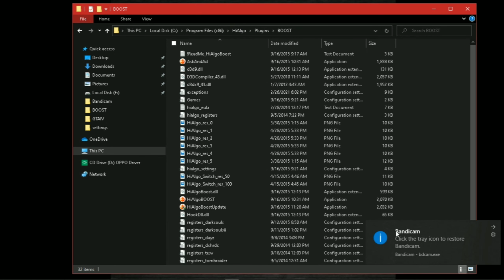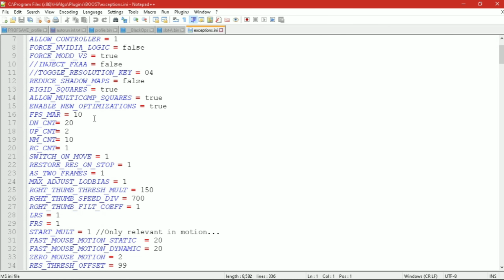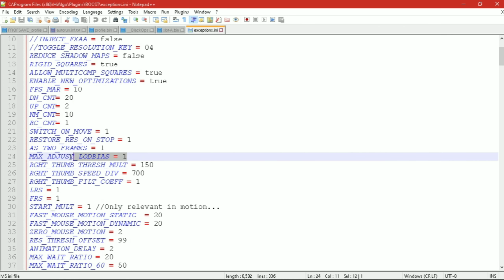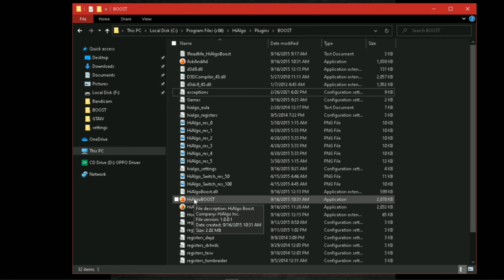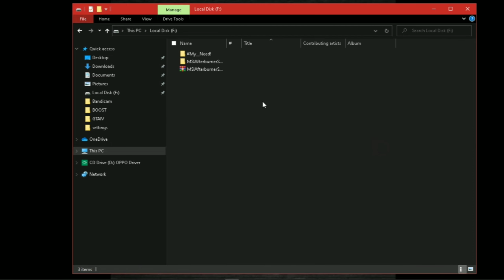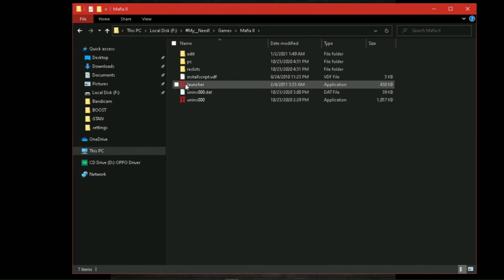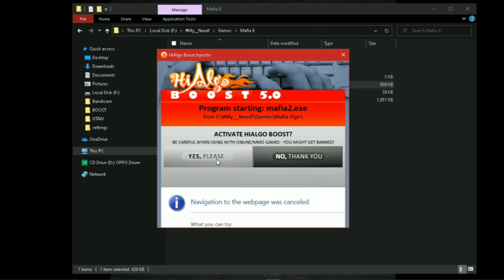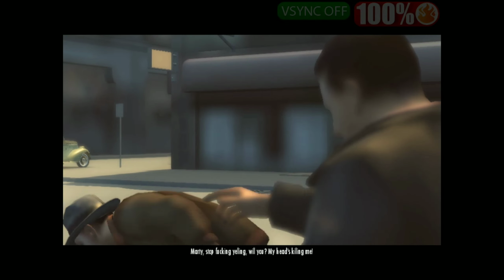Super Low Graphics Mod For Mafia 2 | 2GB RAM (Intel HD)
In this video I'm showed you. How to add a Super Low End Graphics Mod in Mafia 2. So make sure to watch the video till the end..